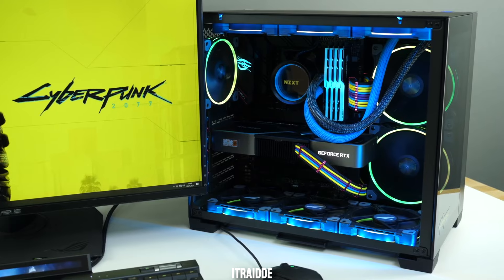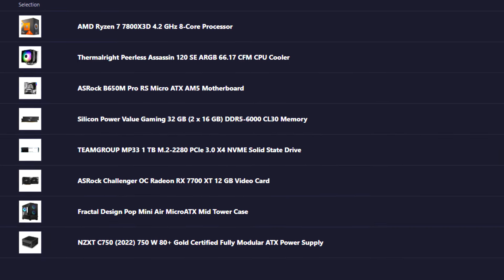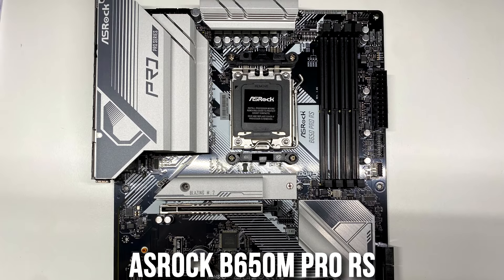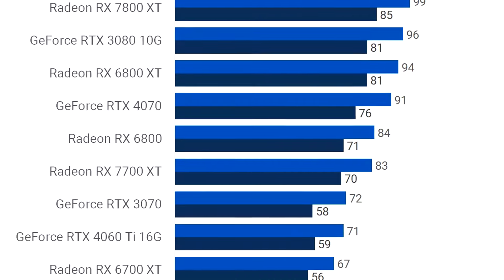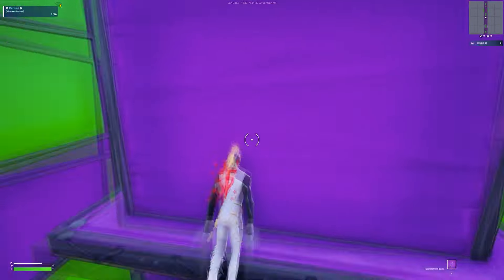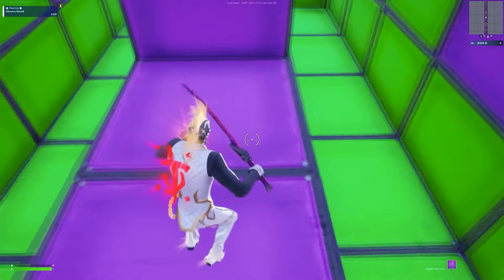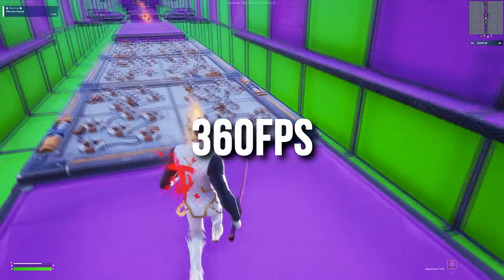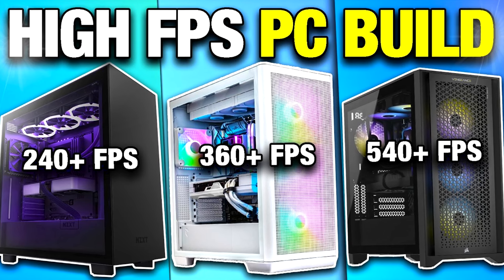😱Best $1200 Gaming PC Build for FORTNITE 😱 +540 FPS!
In this video, you will find (in my opinion) Best $1200 Gaming PC Build for FORTNITE in 2024 at above 540 FPS On AVG .👇Links are provided below👇

► *PC Build of The Video for Fortnite*

✅ CPU COOLER

✅ POWER SUPPLY

► *Cheaper Alternative*

✅ CPU COOLER

✅ GRAPHICS CARD

✅ POWER SUPPLY

✅1080p Gaming

✅1440p Gaming

✅4K Gaming

best budget 700 gaming PC build to play esports games / fortnite at 1080p above 240 fps on average or even 360+ fps. Featuring the RTX 4060 and i5 12400f

00:00 Best $1200 Gaming PC Build for FORTNITE 😱 +540 FPS!
00:53 BEST CPU For Fortnite
01:24 BEST GPU For Fortnite
01:43 How To Prevent Your CPU From Overheating
02:05 Storage And Airflow
02:18 Power Supply
02:43 Gaming Performance
03:13 Recommended Monitors
04:36 Pricing
04:54 Optional Upgrades
05:21 Cheaper Alternatives
06:05 Final Thoughts